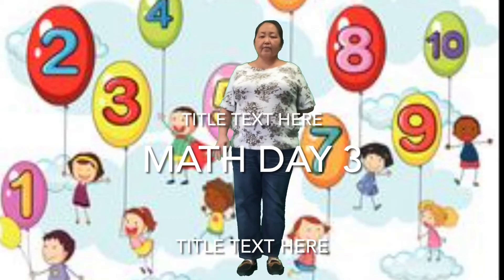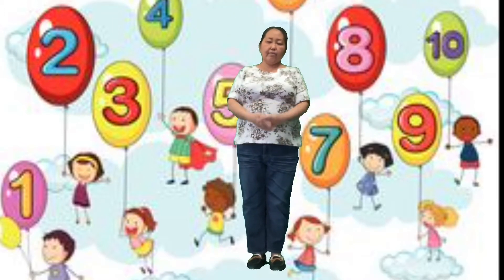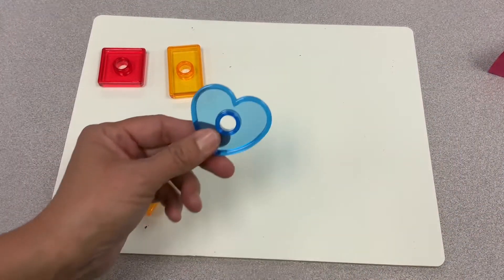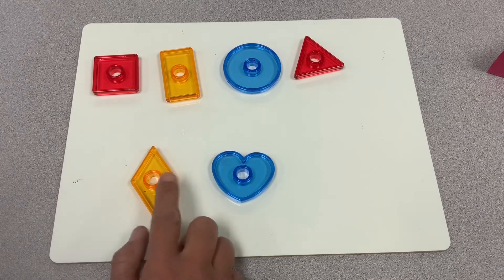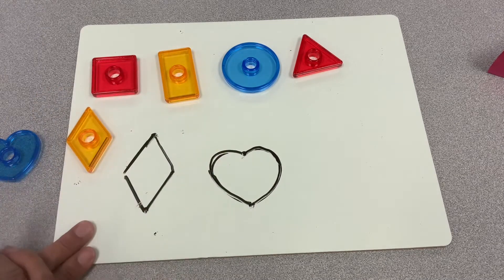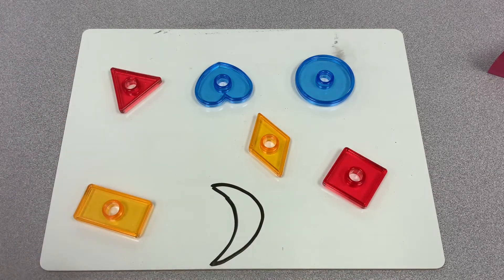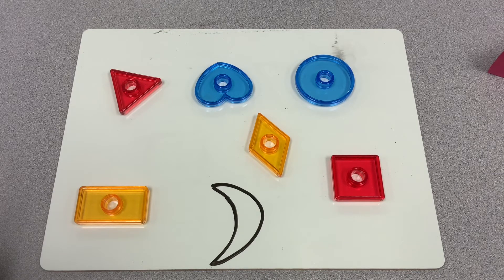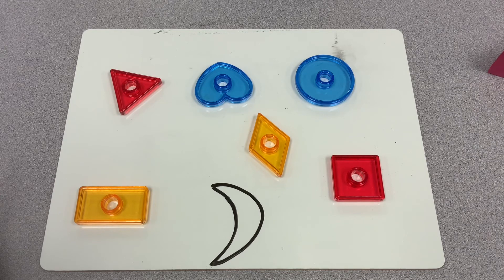Introduction to diamond, heart, and crescent shape